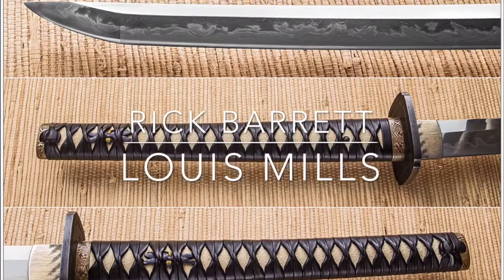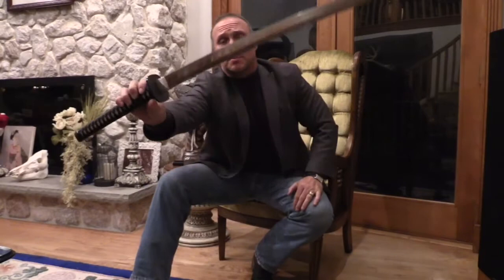KATANA BY RICK BARRETT & LOUIS MILLS SHARPBYCOOP PHOTO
Brief video on a very special Katana that was a collaboration piece between Rick Barret and Louis Mills built to my specifications to commemorate the birth of my daughter Lilly. Photo by Jim Cooper of